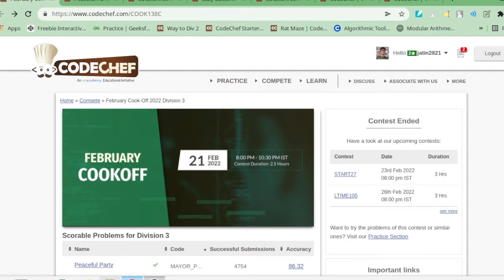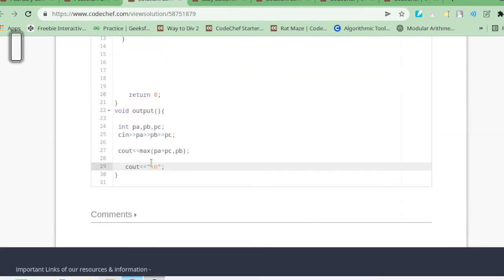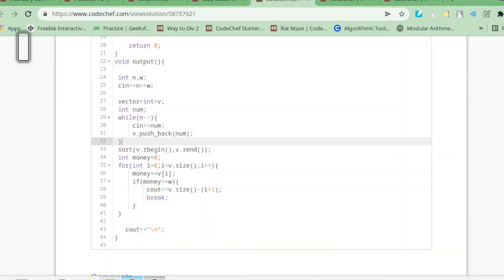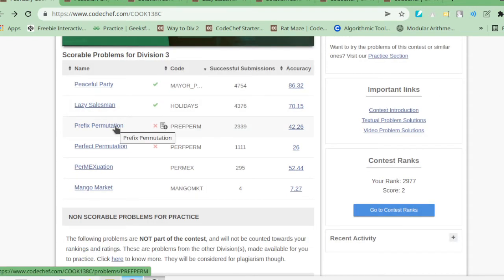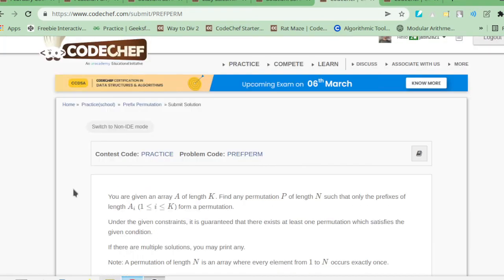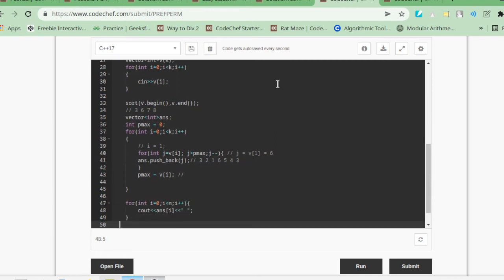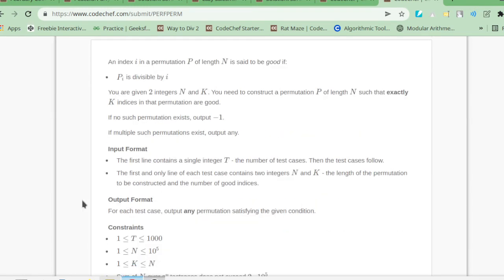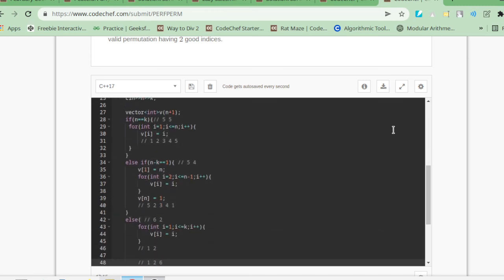CodeChef February Cook-Off 2022 Division 3 || CodePlayJatin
Peaceful Party codechef
Lazy Salesman codechef
Prefix Permutation codechef
Perfect Permutation codechef
PerMEXuation codechef

Mango Market codechef

Chapters
0:00 Intro
0:30 Peaceful Party codechef
01:10 Lazy Salesman codechef
01:40 Prefix Permutation codechef
02:00Perfect Permutation codechef

codechef feb cookoff
feb cookoff 2022
codechef cookoff solution
feb cook off codechef solution